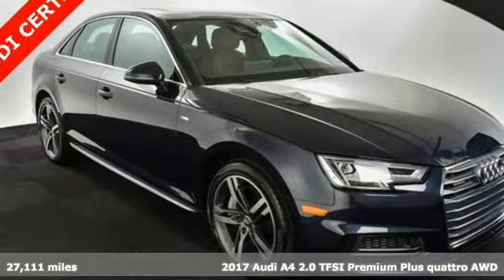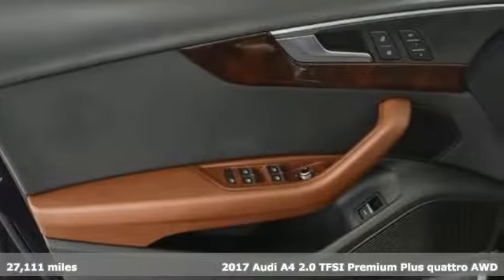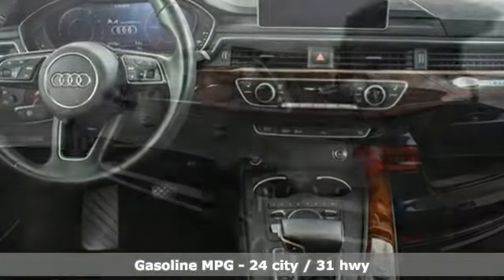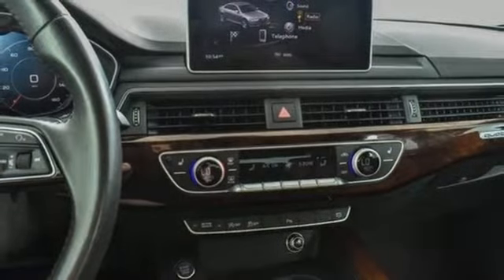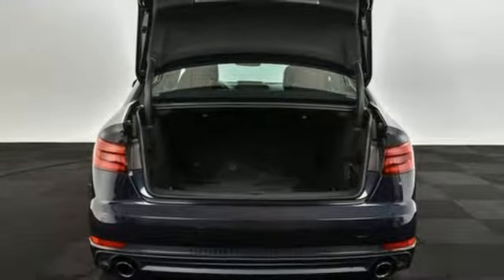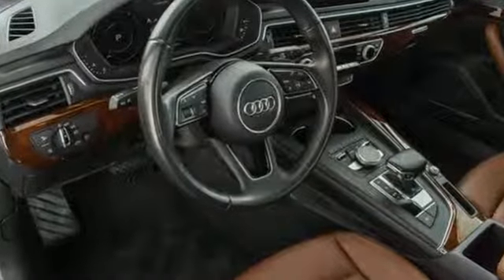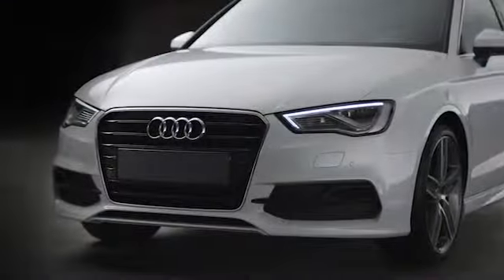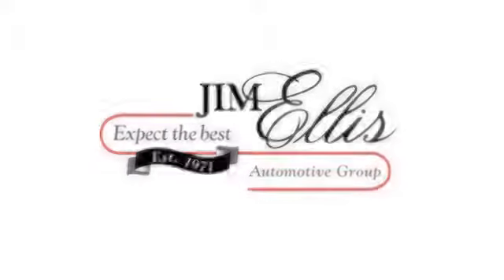Used 2017 Audi A4 Atlanta Alpharetta, GA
Year: 2017
Make: Audi
Model: A4
Trim: 2.0T Premium Plus
Engine: 2.0L I4 TFSI DOHC
Transmission: 7-Speed Automatic S tronic
Interior: Nougat Brown/Black
Mileage: 27111
Stock #: AD32125
VIN: WAUENAF46HN015783
Nicely equipped Audi Certified 2017 Audi A4 2.0T Premium Plus in a classic Moonlight Blue Metallic over nougat brown leather interior. This A4 has passed our Audi certified 307 point safety inspection and is ready to hit the road in style.brbrDesired options include 18" Wheel Package, 8-Way Power Front Seats w/Driver Memory, Aluminum High-Gloss Window Surrounds, Anti-Theft Alarm System w/Immobilizer, Audi Advanced Key, Audi Connect CARE, Audi Connect PRIME & PLUS, Audi Pre Sense Rear, Audi Side Assist, Audi Virtual Cockpit, Bang & Olufsen Sound System w/3D Sound, Brake assist, Convenience Package, Electronic Stability Control, Exterior Parking Camera Rear, Front fog lights, Full LED Headlights, Heated Auto-Dimming Power Exterior Mirrors w/Memory, Heated Front Seats, Leather Seating Surfaces, Parking System Plus, Power moonroof, Premium Plus Package, Radio: Audi MMI Navigation Plus w/MMI Touch, Rain sensing wipers, SiriusXM Satellite Radio, Split folding rear seat, Technology Package, Wheels: 8.5" x 18" 5-Double-Spoke-Star Design. 24/31 City/Highway MPGbrAudi Atlanta is the largest Pre-Owned Audi Dealership in the nation. Our inventory moves extremely quickly. PLEASE BE SURE TO SECURE YOUR APPOINTMENT. All vehicles are subject to sale at any time. As a courtesy to our clients, a partial payment and signed agreement will secure an appropriate window of time to allow for travel to inspect and accept the vehicle.

Address:
5805 Peachtree Boulevard